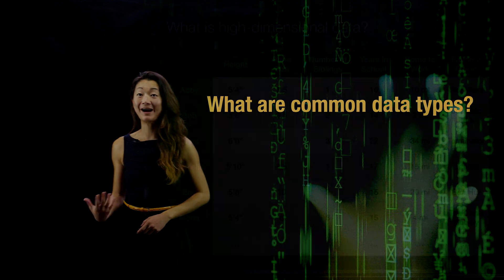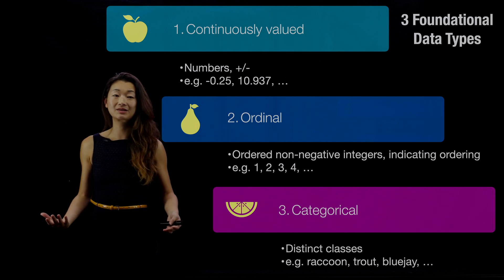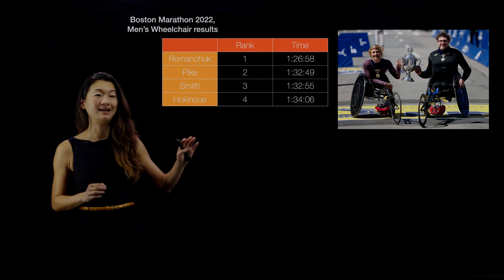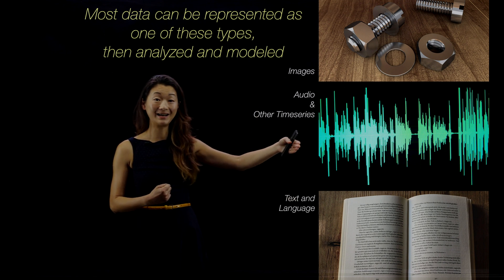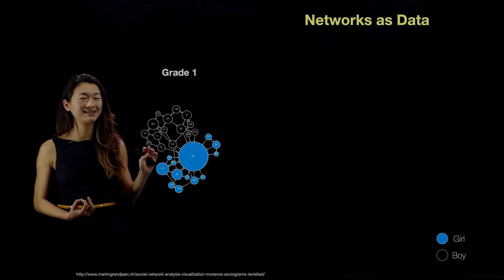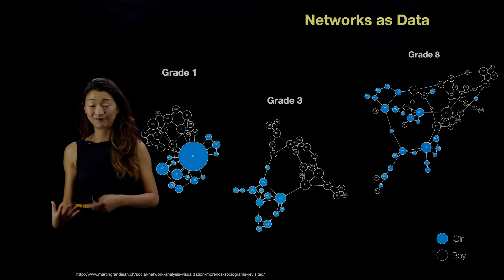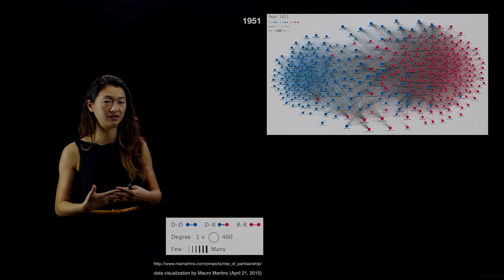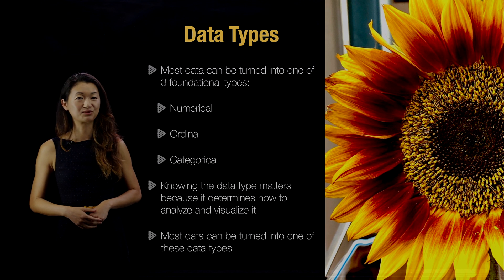Different Types of Data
[Tier 1, Lecture 02e] This video describes the various types of data, such as continuous vs ordinal vs categorical, or text vs time series vs images.